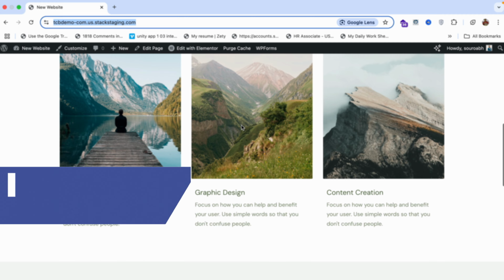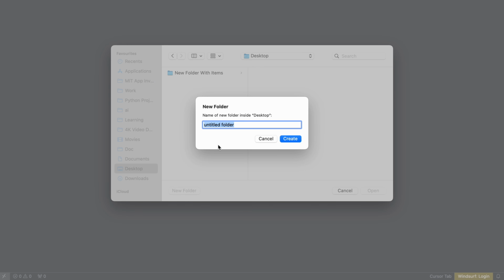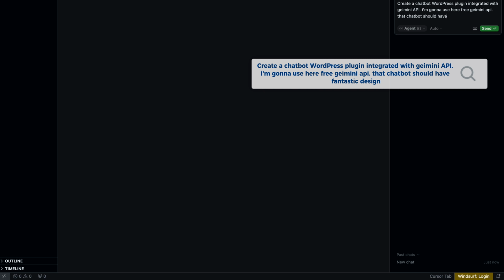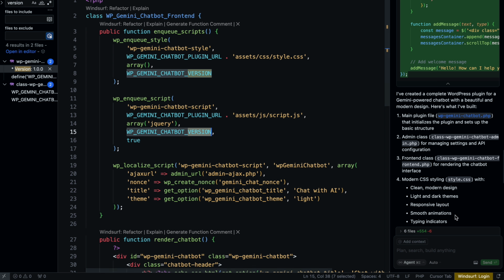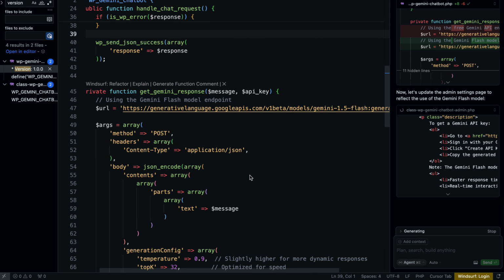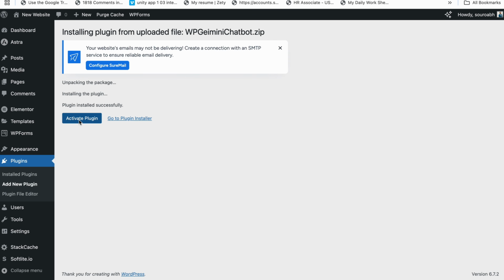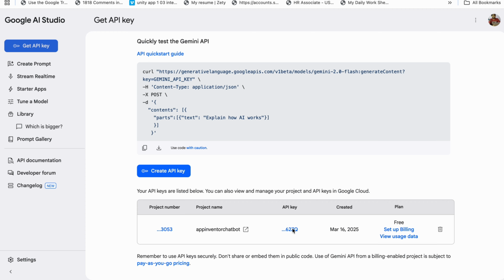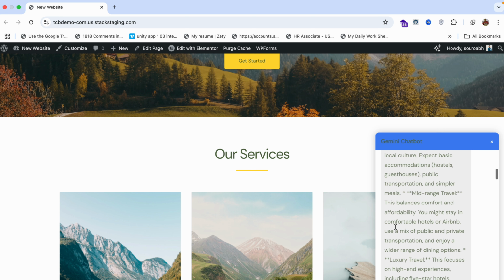Build a WordPress Chatbot Plugin Using Cursor AI (Step-by-Step Guide)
In this detailed step-by-step tutorial, you’ll learn how to create a fully functional AI-powered chatbot plugin for WordPress using Cursor AI and Google’s free Gemini API key. Whether you run a blog, portfolio site, or an eCommerce business — this smart chatbot can help improve user engagement, support, and interaction on your website.

We'll walk you through everything — from scratch to success — even if you're new to WordPress plugin development!

🔧 In This Video, You'll Learn:

✅ How to set up a basic WordPress development environment
✅ Creating a custom plugin structure with PHP and JavaScript
✅ Designing a chatbot interface using HTML/CSS
✅ Using Cursor AI to speed up plugin coding with smart suggestions
✅ Connecting your chatbot to Gemini AI (Google’s free AI API) for intelligent responses
✅ Testing and activating your plugin on a live WordPress site
✅ Bonus tips on improving chatbot accuracy, design, and interaction flow

🤖 Why Use Gemini AI Instead of ChatGPT or Other Paid APIs?
It’s free to use with your Google account
Provides strong natural language understanding
Ideal for developers on a budget
No need for payment or credit card to get started
Easily integrable via simple API calls

🧠 Benefits of Using Cursor AI During Development:
Auto-generates code and speeds up development
Great for debugging and improving logic
Saves time on repetitive tasks
Perfect for solo developers or beginners